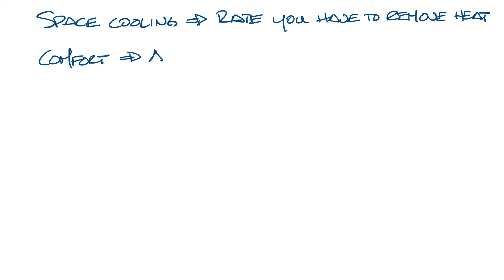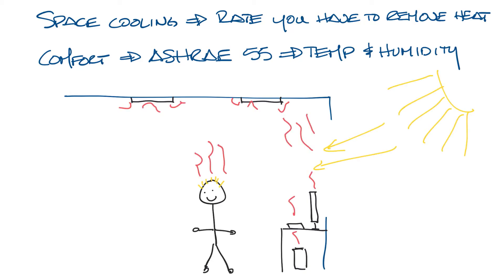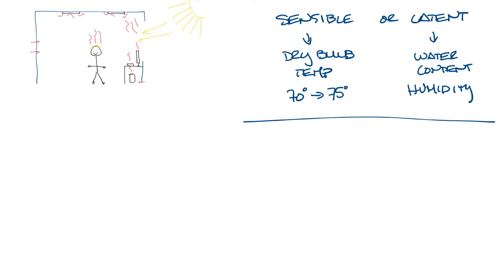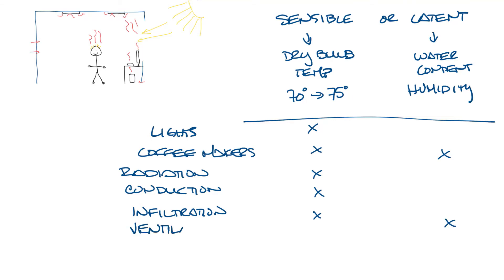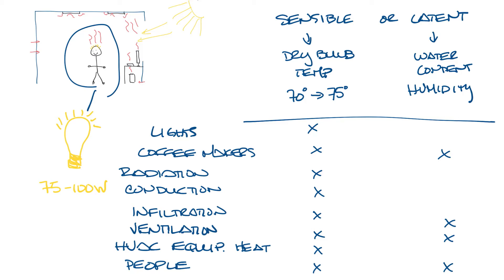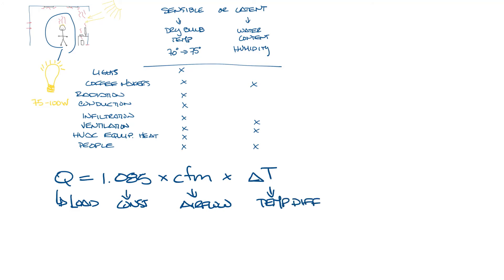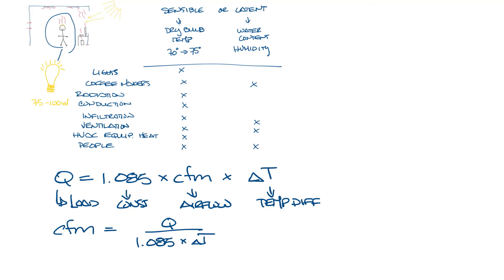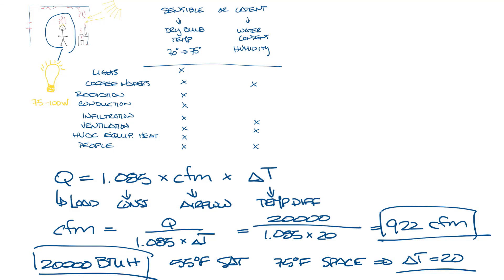NSW HVAC Academy - HVAC Load Basics & the Load Equation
We continue with more of the basics of HVAC with this week's video discussing HVAC loads and the load equation.